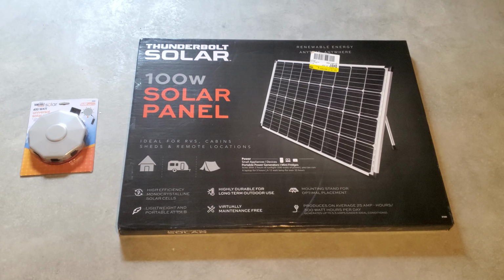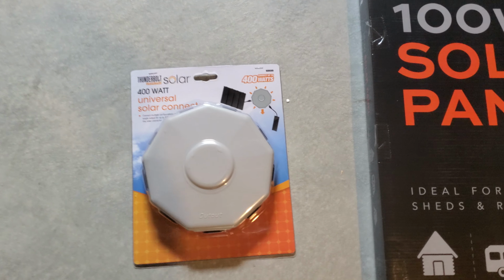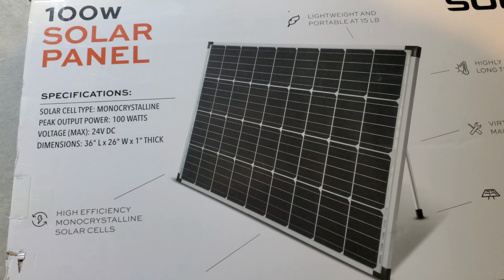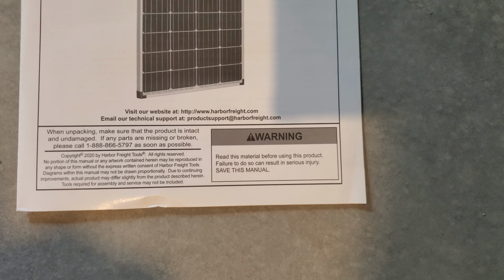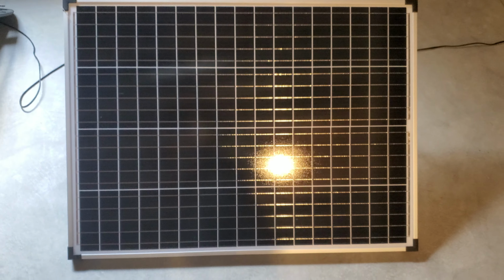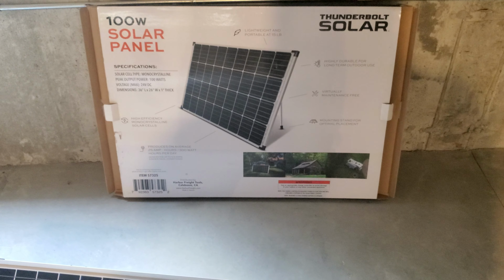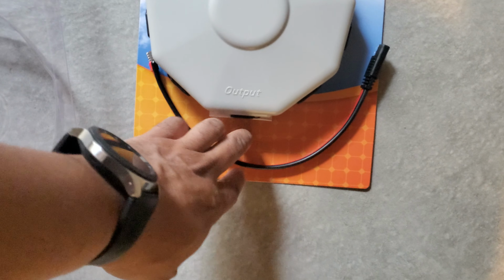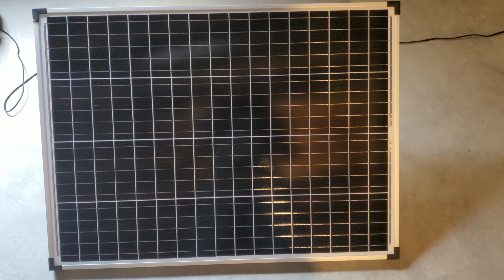Harbor Frieght Thunderbolt Magnum 100 Watt Solar Panel w/Solar Connector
This is the Unboxing on the new 2021 model Harbor Frieght Thunderbolt Magnum 100 Watt Solar Panel w/Solar 400 watt Connector. This solar panel is good for trying to power a solar generator  power station  or adding to your existing solar panels to bring in more solar power. Please check the links below for Solar Panel recommendations.

Renogy 100watt Solar Panels

Rockpals Portable 100 watt Solar Panels